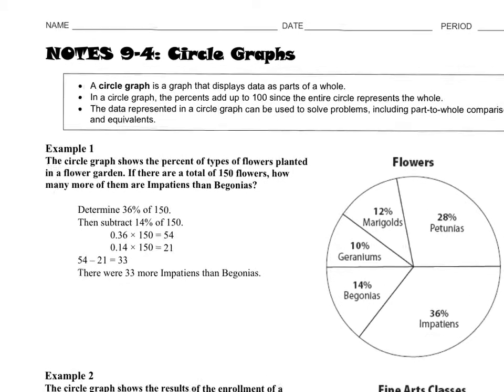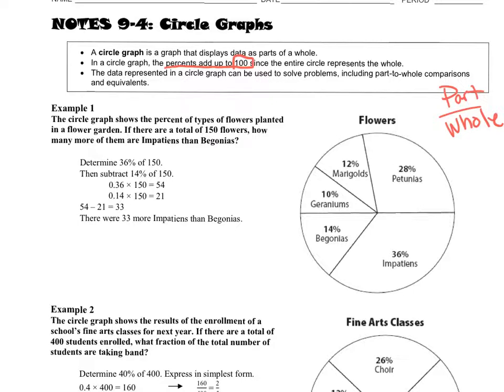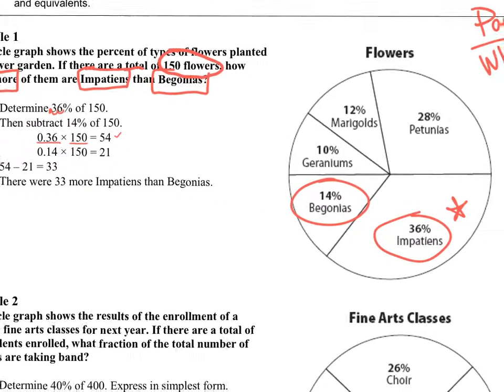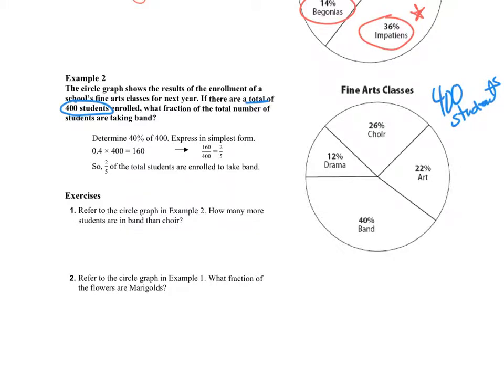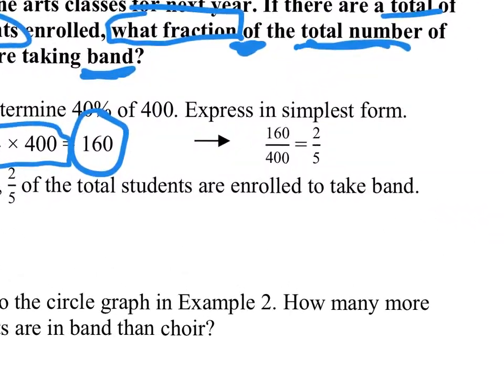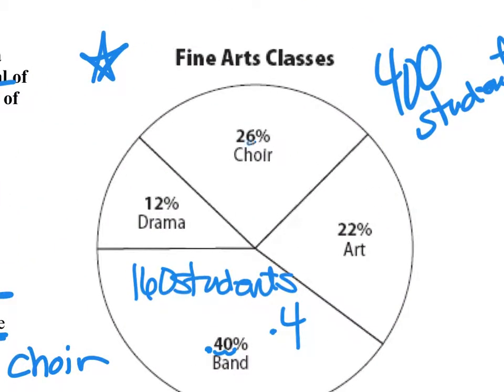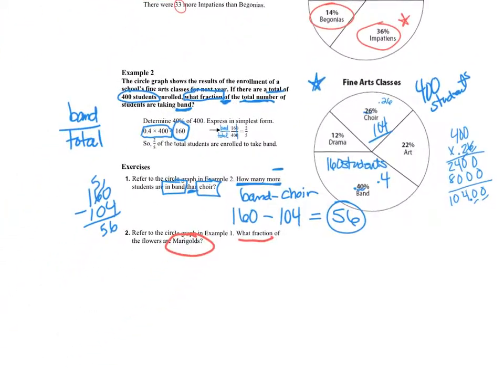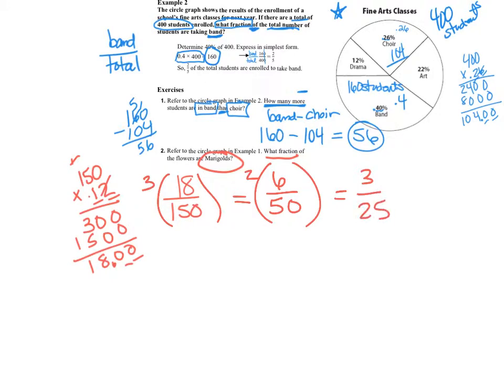7th grade 9.4 Circle Graphs Part 1